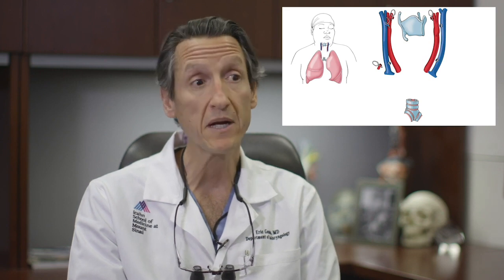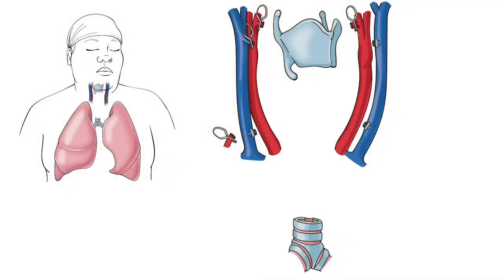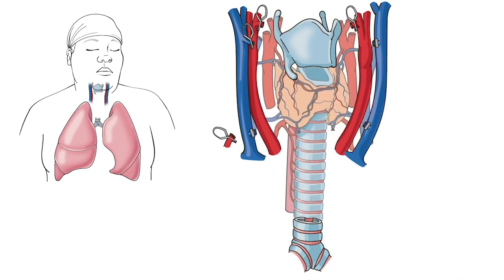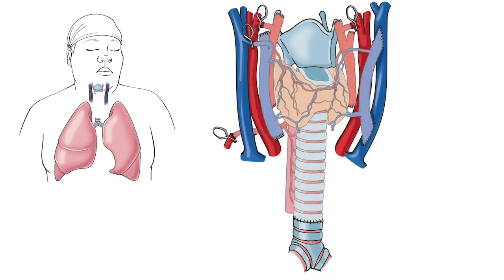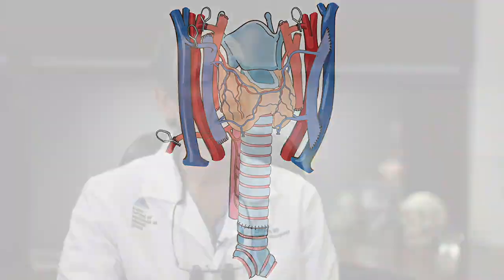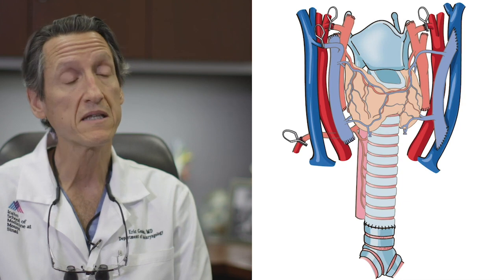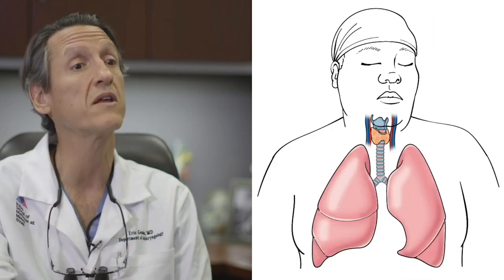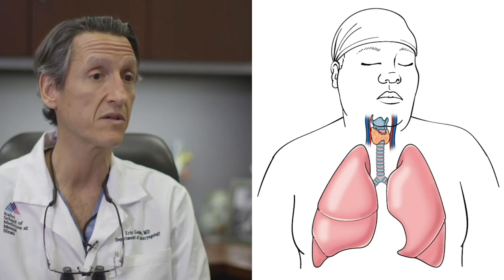Dr. Eric Genden Discusses the First Donor Tracheal Transplant Procedure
Dr. Eric M. Genden, Chair of Otolaryngology – Head and Neck Surgery at the Mount Sinai Health System in NYC discusses the first donor tracheal transplant procedure in detail. He explains that after opening the donor, he and his team defined and dissected the trachea and blood vessels that nourish the graft. Next they decided to proceed and bring in the recipient. They then removed her diseased trachea and proceeded with a microvascular transfer. The graft was placed on ice (cold ischemic time) and the team moved quickly to get the graft into the recipient and revascularized. This required hooking up the arteries to bring blood to the graft and the veins to get the blood out from the graft. They then saw the graft come alive and bleed throughout the entire trachea down to the lungs, indicating it was well vascularized. This was the biggest obstacle historically in previous attempts at tracheal transplants. Having revascularized the graft and completing a successful tracheal transplant at Mount Sinai was an historic event, as it was the first ever worldwide.